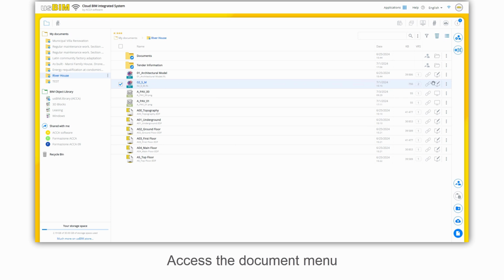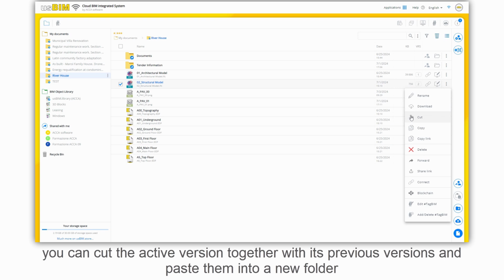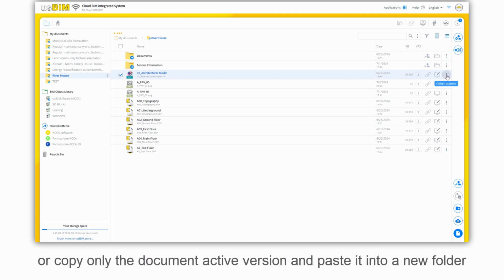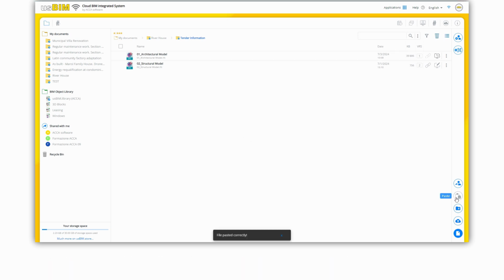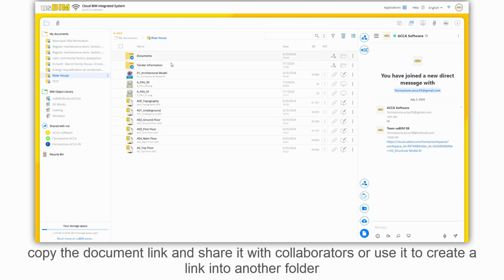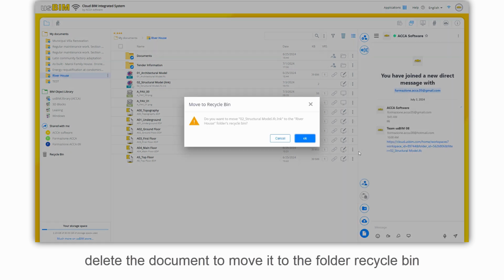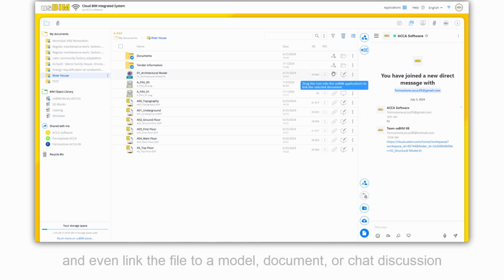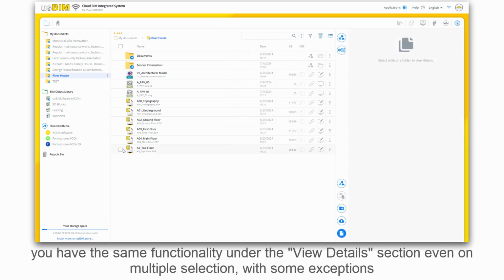usBIM Tutorial - Working with documents - ACCA software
See how to manage folders with usBIM, the service that allows you to freely collaborate in real-time with your colleagues, share and manage construction and infrastructure projects, and work online with any device (PC, tablet, smartphone...) and from anywhere. Interested in finding out more?